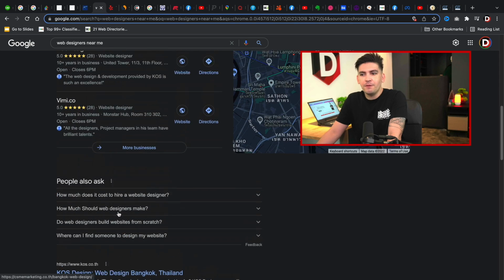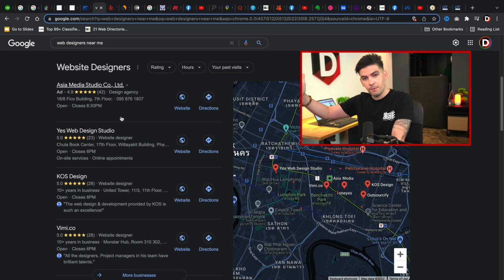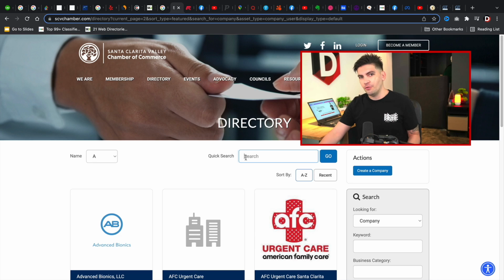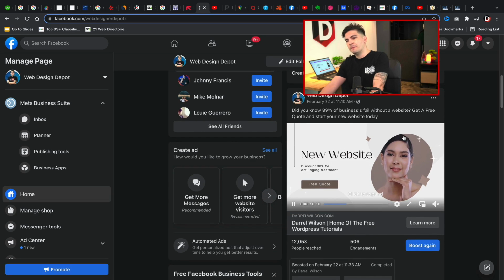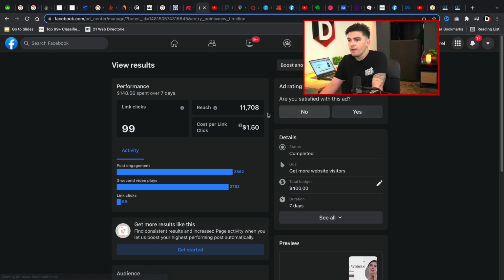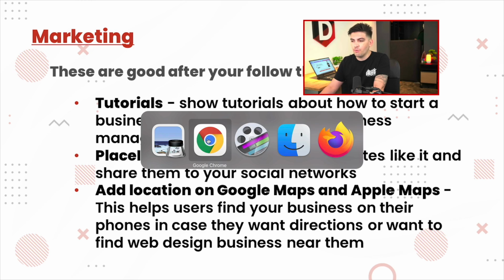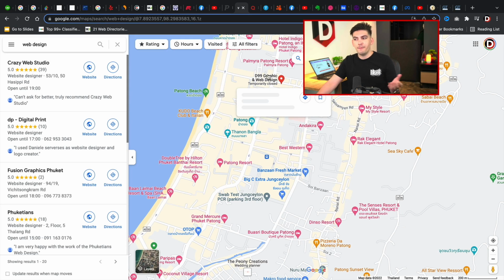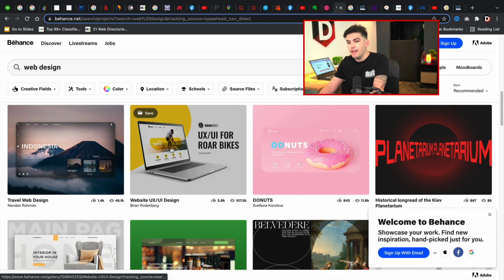How To Get More Clients for Your Web Design Business (Complete Guide)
It's pretty easy to start your own web design business with WordPress but finding customers can be challenging. In this video, ill explain how to find more clients for your web design business

👉👉Important Links